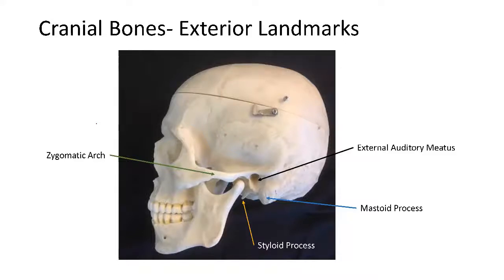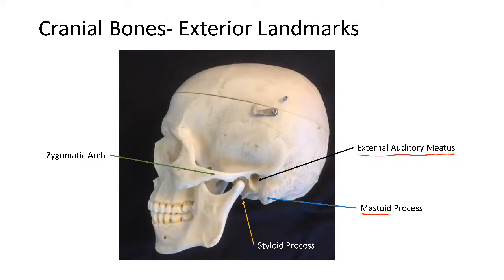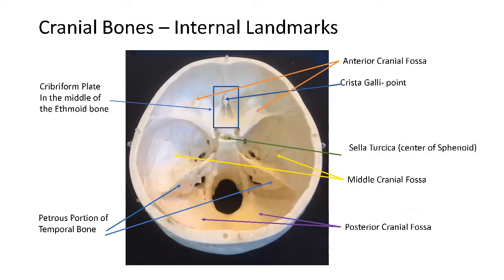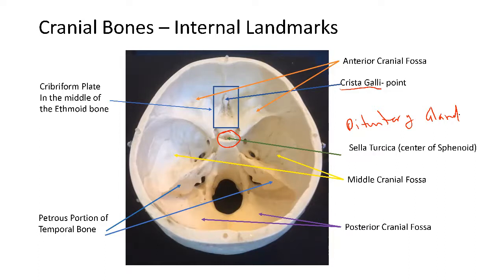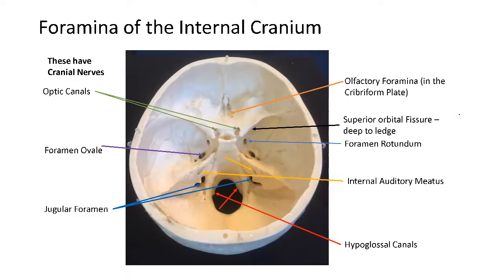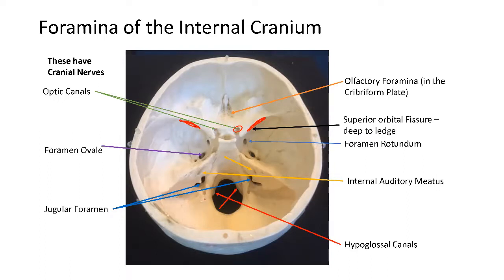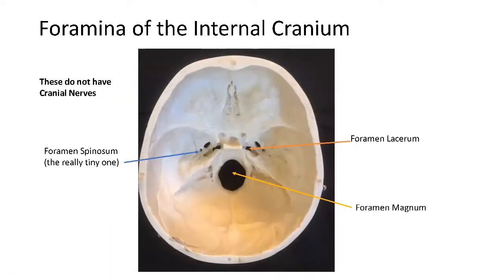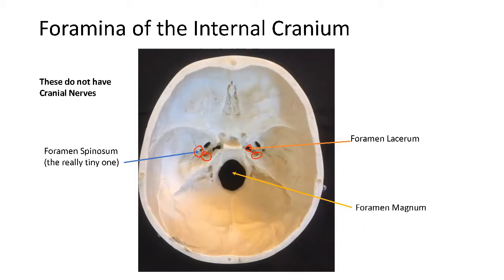Skull pt 2 landmarks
part 2 of the cranial skull lecture, covers sutures and landmarks with foramina of the skull